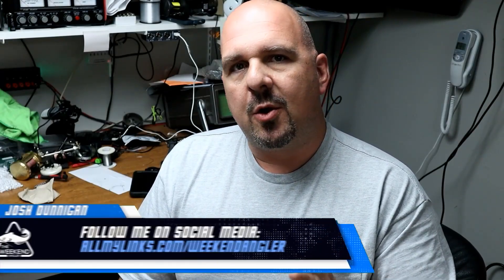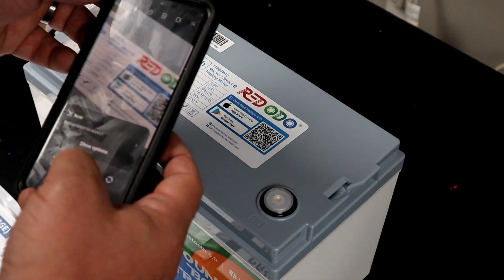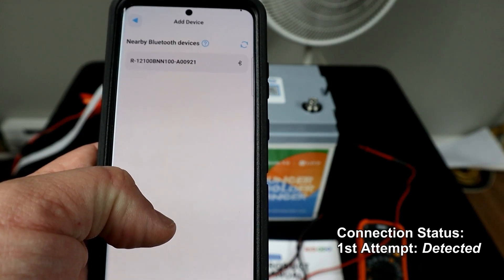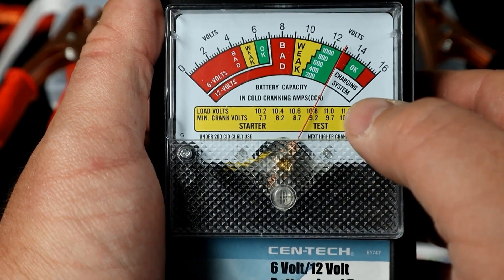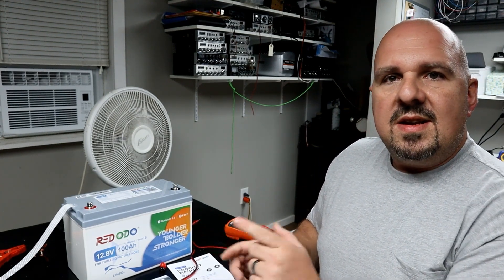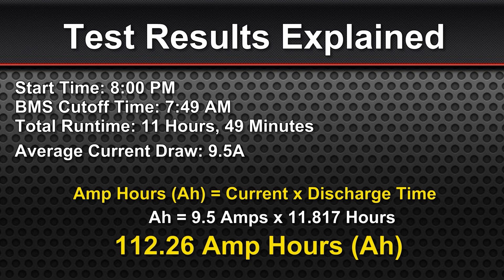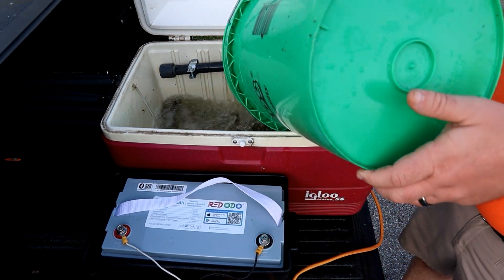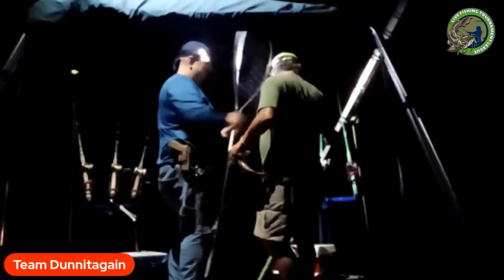Budget Lithium Torture Test: Redodo 12v 100AH LiFePO4 Battery Review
October 8, 2024: Redodo 12v 100AH LiFePO4 Smart Battery Review

Thank you to Redodo for providing me an opportunity to test and review this battery.

In this video we'll be taking a new budget lithium battery from one of the better known vendors in the LiFePO4 market; Redodo. I'll take you step by step through the unboxing and testing process, explaining the steps as we go. Analysis will be given after each specific test.

I ALWAYS HAVE, AND ALWAYS WILL, GIVE HONEST REVIEWS.

If a product fails to meet expectations, I say so in the video. With that said, let's get started.

Camera Gear
GoPro Hero 9 Black
GoPro Hero 9 Media Mod
Canon M50 Mirrorless
Rode Video Micro
Geekoto Tripod
Joby Gorillapod
Phone Mount

Marine Electronics
Lowrance Hook2 12" Tripleshot
Humminbird Helix 7 SI GPS
Humminbird Helix 5 Sonar G2
Navionics+ Sonar Charts
Cobra Handheld Marine Radio

Bumping Rig
Okuma Citrix 364
Kastking Superpower 50lb Braid
Berkley Big Game 50lb Leader

Drifting / Dragging Rig
Okuma Magda 20DXT

Quantum Optix 60
Ugly Stik Catfish 8'Rod
Ugly Stik Bigwater 10' Rod
Okuma Tundra 12' Rod
Berkley Big Game 25lb Mono
Ozark Trail Folding Wagon
Green LED Light Bar

Misc Gear
Fish Grips
Fishing Pliers
Bait Knife
Electric Fillet Knife